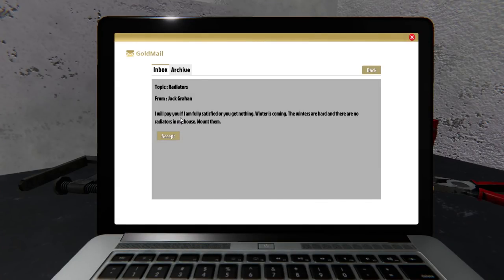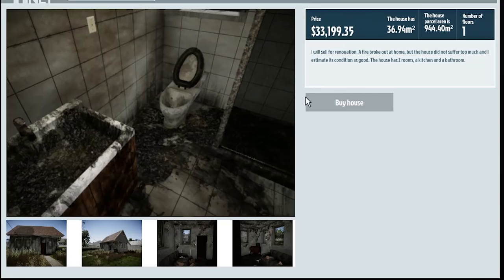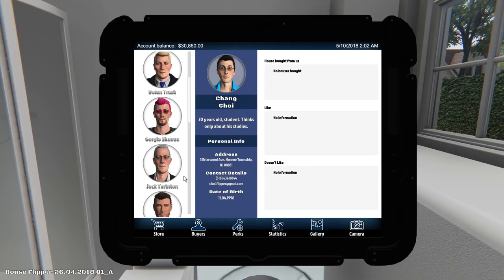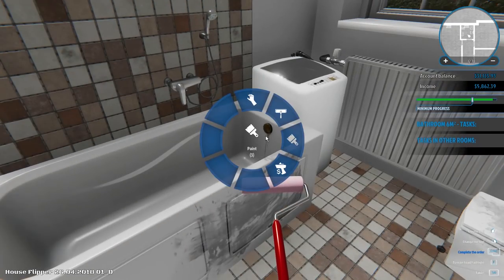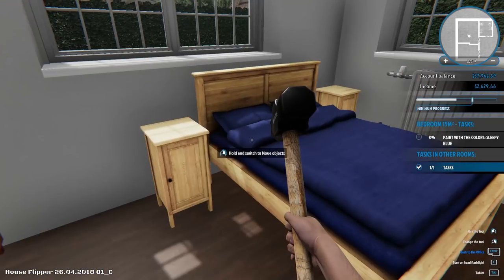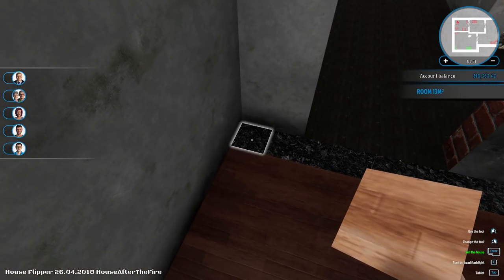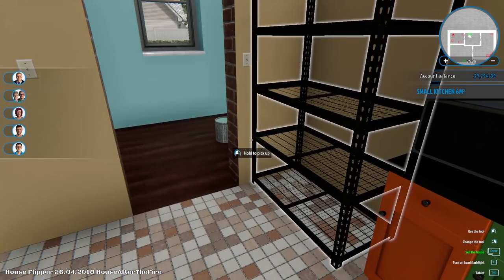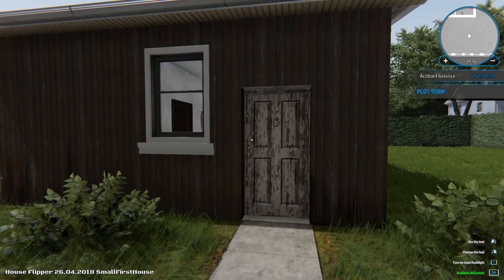NEW APOCALYPSE BUNKER HOUSE GETS FLIPPED AT AUCTION! - House Flipper Gameplay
NEW APOCALYPSE BUNKER HOUSE GETS FLIPPED AT AUCTION! - House Flipper Gameplay - GrayStillPlays

Things just got real, House Flippers is getting ready to come out and I've got access to the pre release.  One of the special parts of this is the apocalypse DLC that I've got access to, allowing us to build fallout shelters, storage rooms, armory rooms, and all sorts of awesome things.  The bunny is no longer my favorite item in House Flippers.

 House Flipper is a unique chance to become a one-man renovating crew. Buy, repair
  and upgrade devastated houses.
  Give them a second life and sell at a profit!

  What you’ve got at your disposal is a set of tools and parts. Use them to hammer, drill,
  nail and screw things together, and do whatever is necessary to fit, fix or clean
  up stuff.

  Decorate and furnish interiors with hundreds of unique items that you’re free to choose
  from.
  Express yourself!

  Do you love interior design and want to fill up empty rooms following your favourite style?
  Do you prefer things only engineers would understand? You can focus on repair and
  installations.
  Are you an expert on the "small move, big change" approach? You can buy a decent house
  and make it perfect by adding some style and fixing stuff.

  The ultimate goal of the house flipping business is profit. Are you a risk taker? Do you like to
  invest?
  Estimate profit and find the best risk/reward ratio for you.

  The house flipping business is very challenging. Improve and hone your skills. Get better
  tools. Deploy new mechanisms and earn cash to be able to increase
  investment and speed up progress. Have fun!